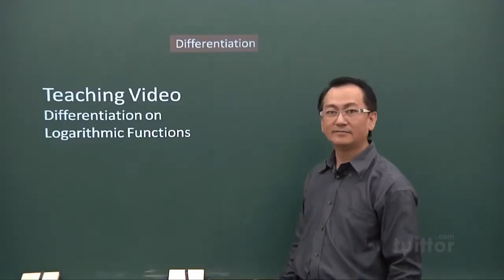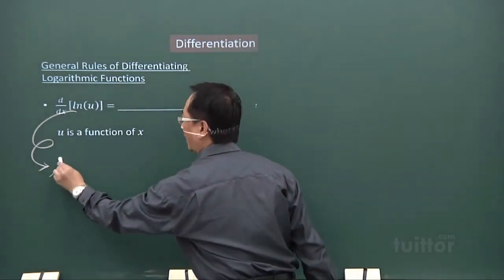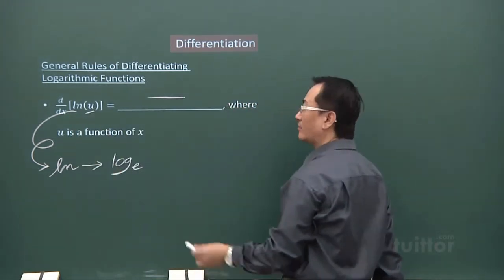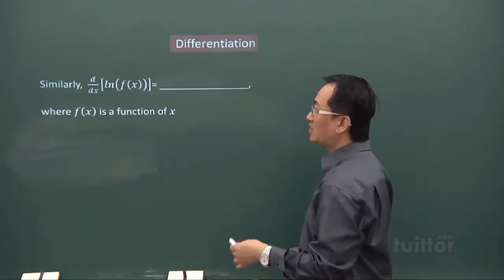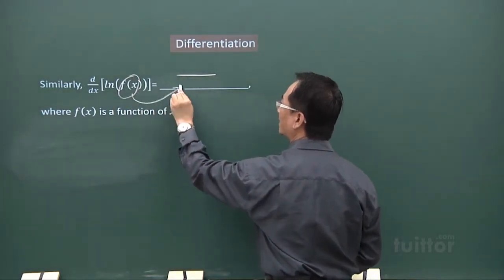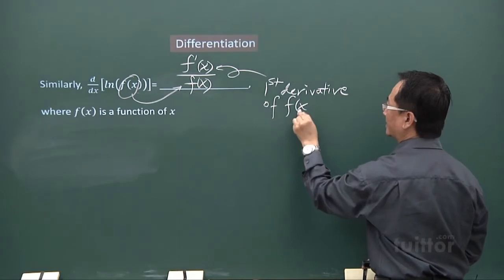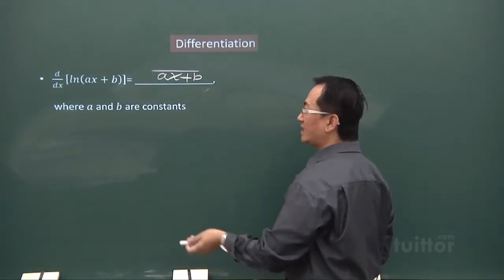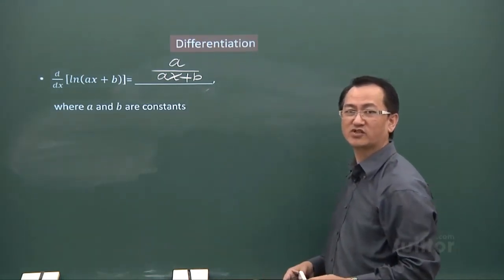Further Differentiation - Differentiation on Logarithmic Functions (Additional Maths Sec 3/4)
Further Differentiation - Differentiation on Logarithmic Functions